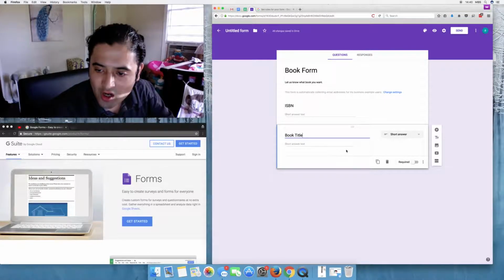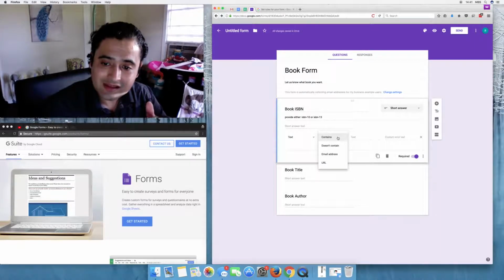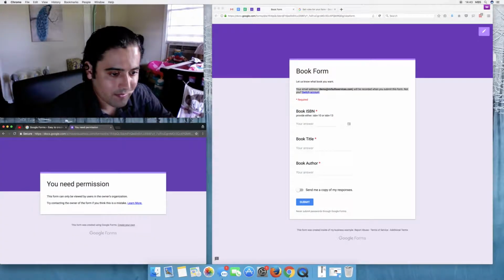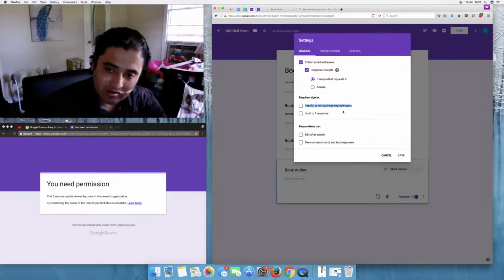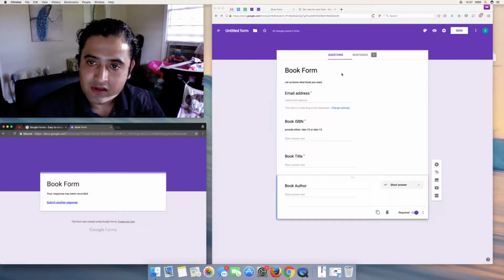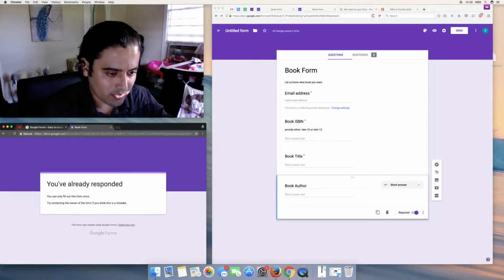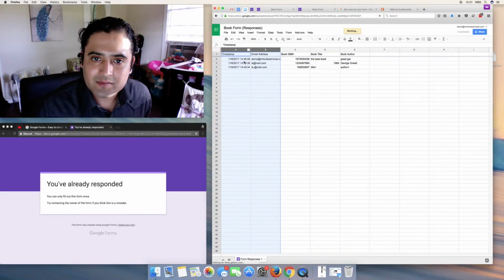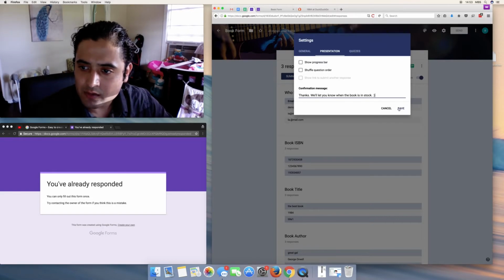G Suite: Getting Started with Google Forms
With G Suite Forms, you can create an easy to use form for surveys, polls, feedback, etc.

If you are looking for a free and simple to use form to collect emails, feel free to try out Google Forms.